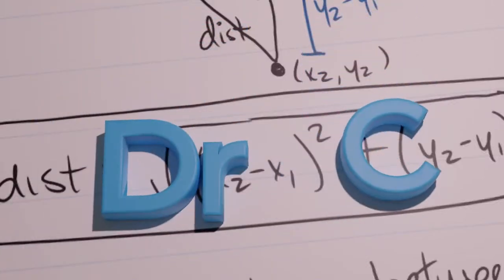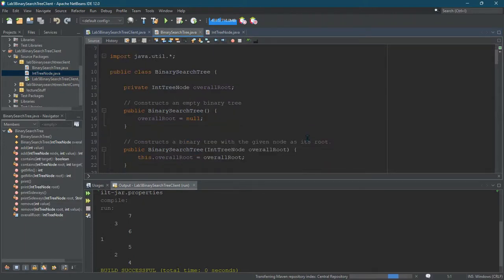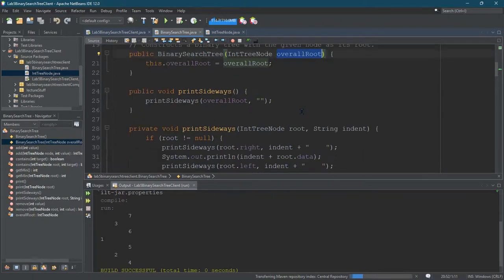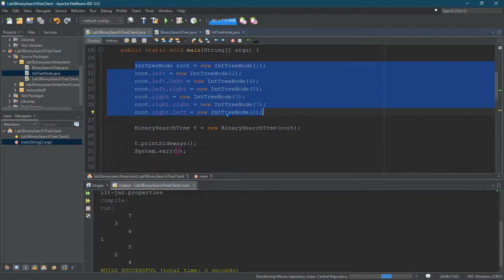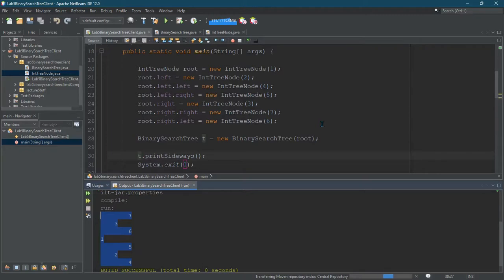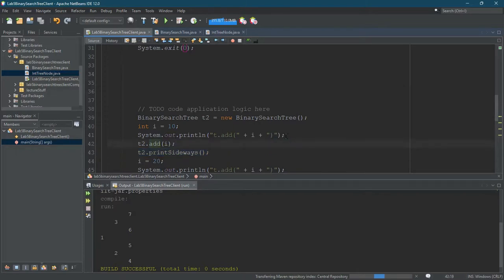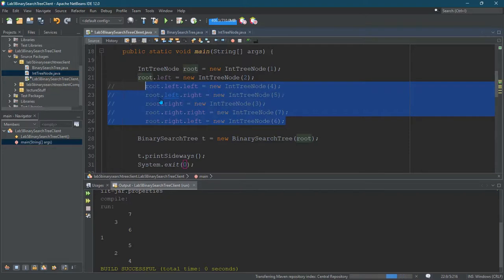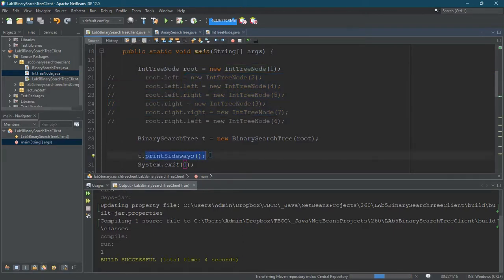CS260 = Binary Search Tree = Getting Started With Lab Files = Part 3